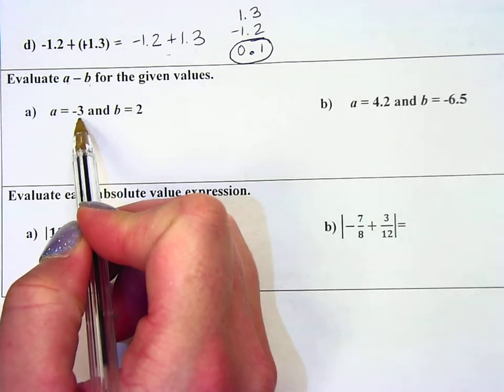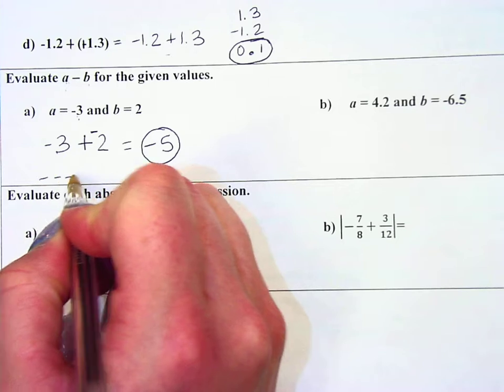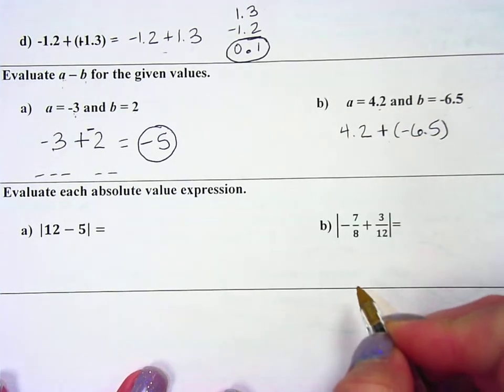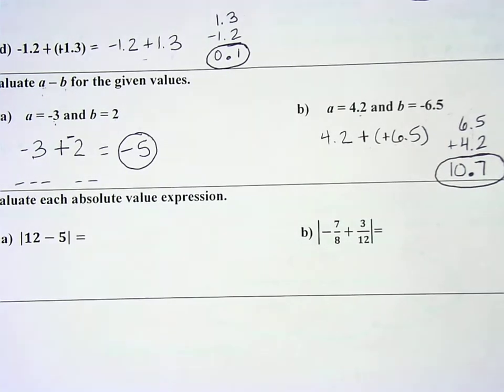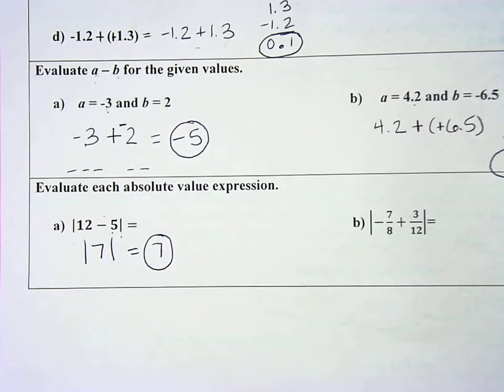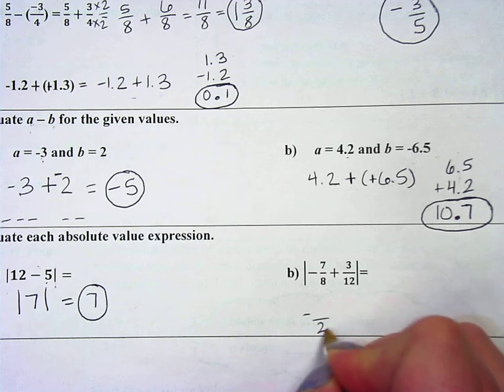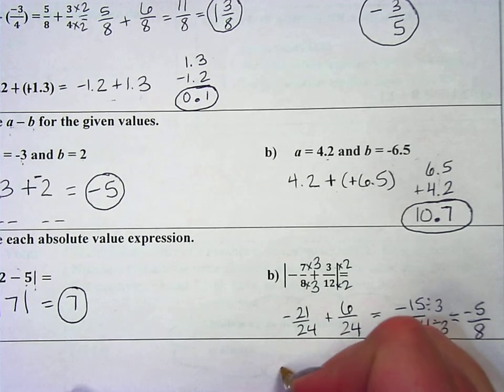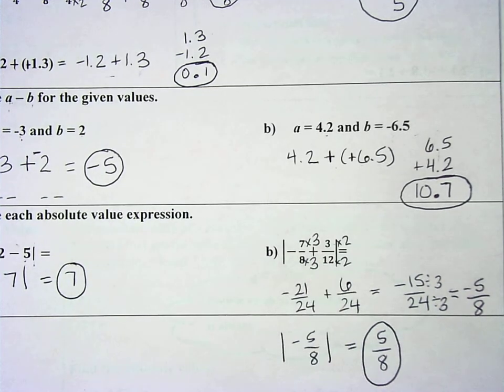2.2 subtract (part 2)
Accentuate the Negative